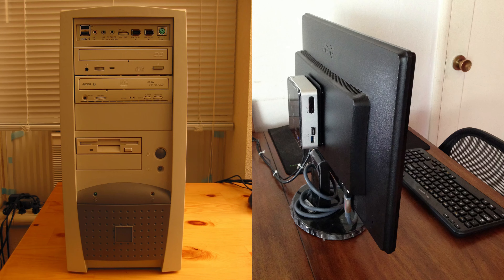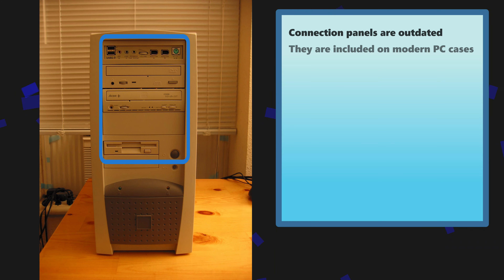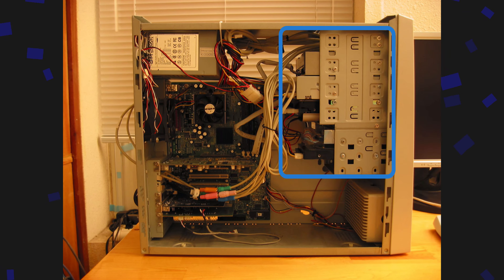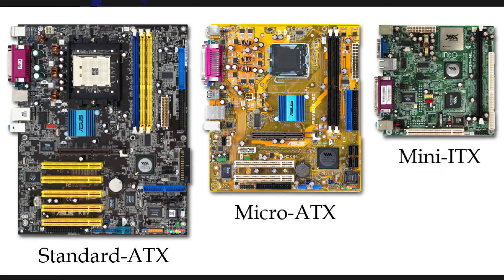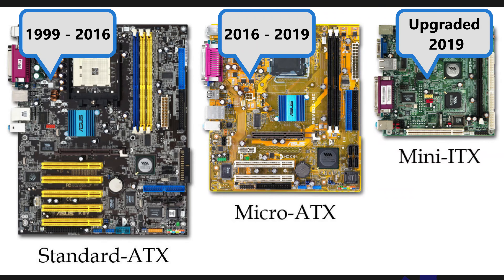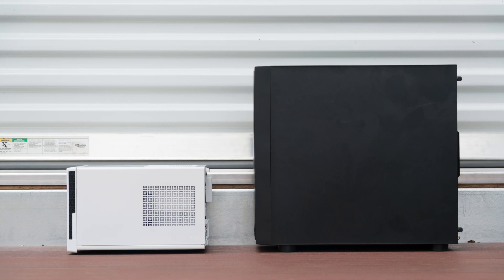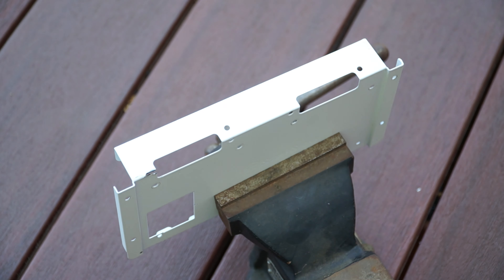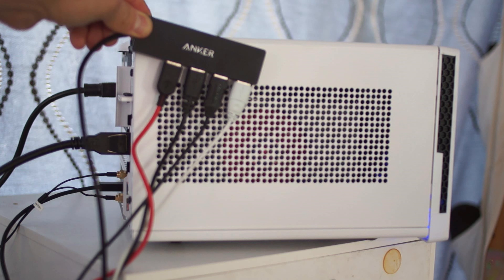Upgrading Desktop PC Portability, featuring the Silverstone SG13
Modern desktop PC hardware has allowed me to slim down the size of my computer considerably from what I used even five years ago. Come join me as I explain my motivations and the overall benefits I received, all with zero compromise.